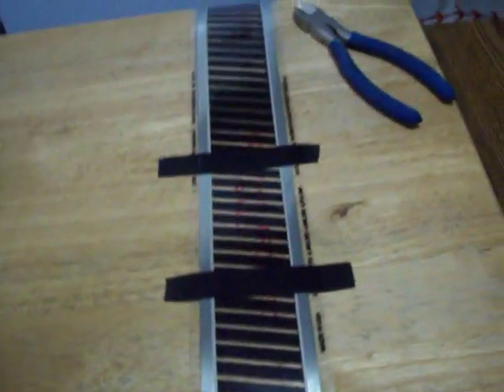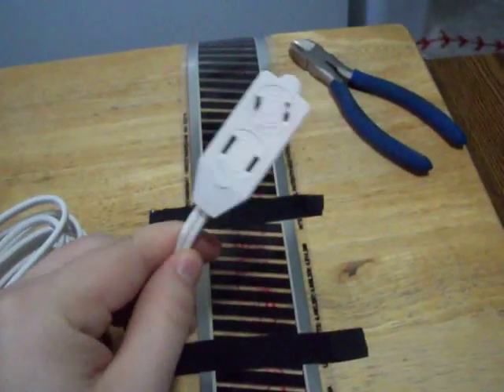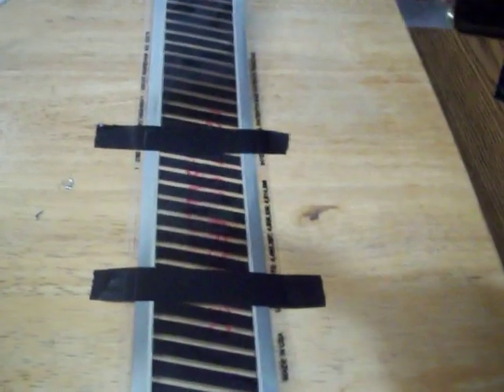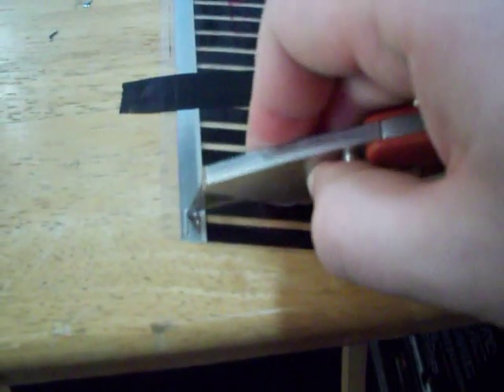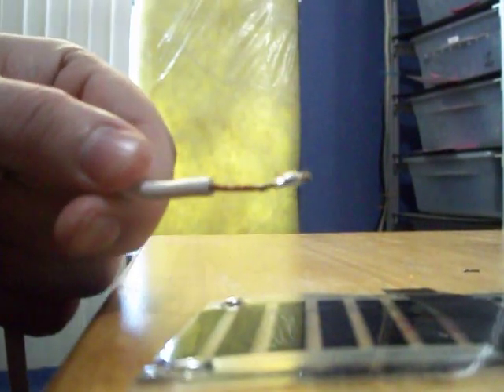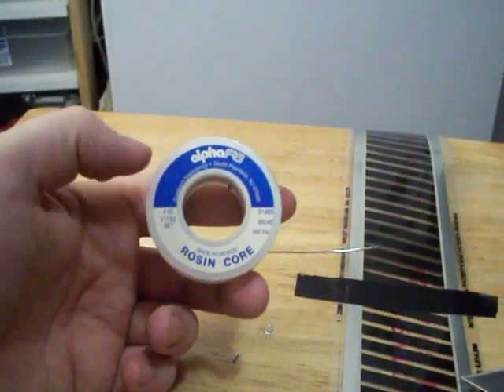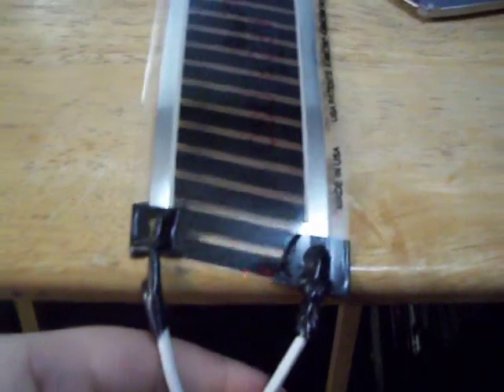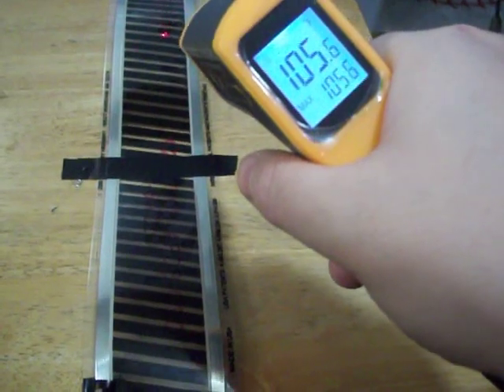How to Solder Flexwatt Heat Tape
I get a lot of requests on how to solder Flexwatt. This is how Its done and is safer overall than using the Clips with insulators. 9 times out of 10 malfunctioning flexwatt was wired up with the clips, they get loose and spark causing fires or melting.